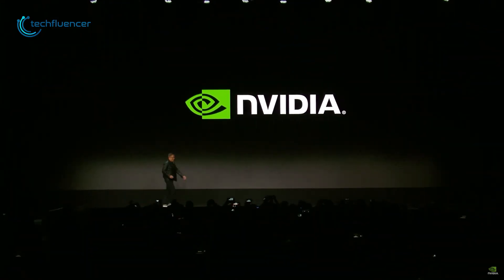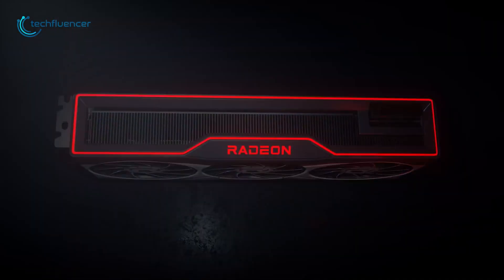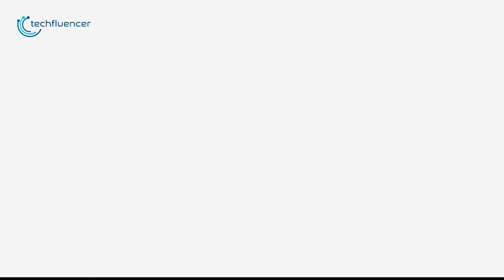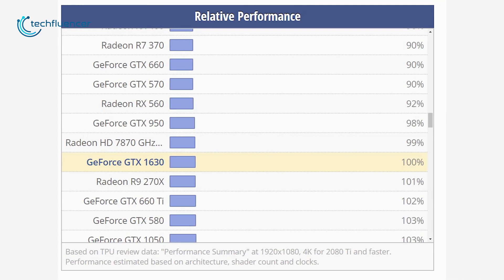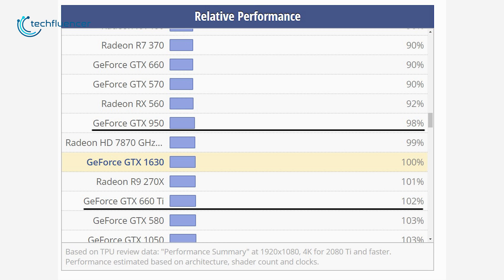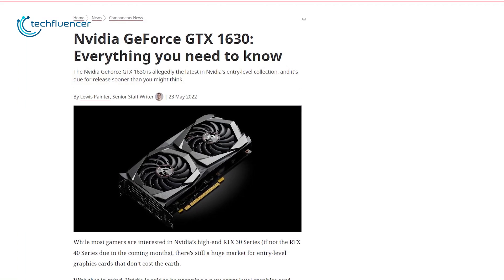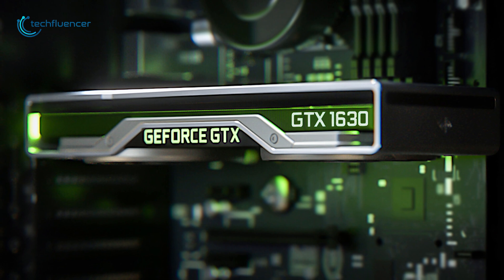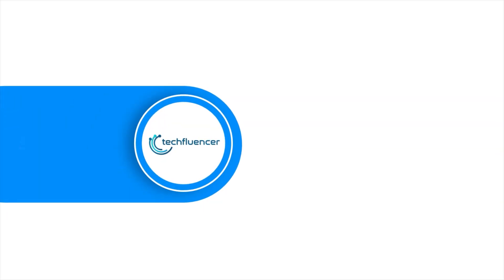Upcoming GTX 1630 - Budget King or Disappointment?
GTX 1630 is set to launch sooner and we are wondering whether it will be the new budget king or another disappointment for the budget segment cards. In this video, we talk about the specs, price and possible release to to figure out how good or bad it might turn out to be.